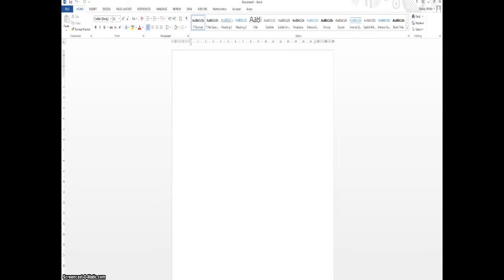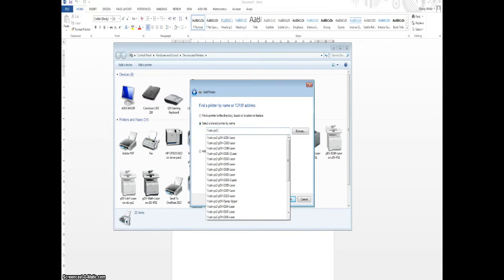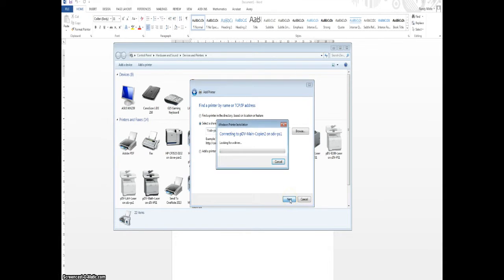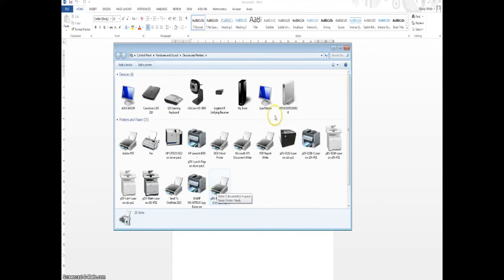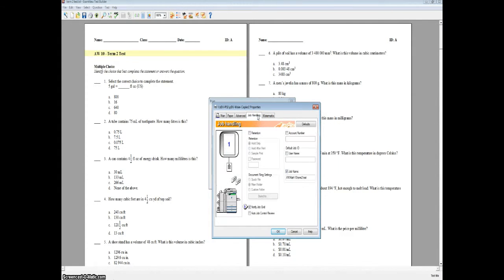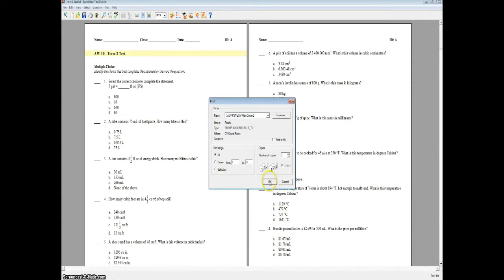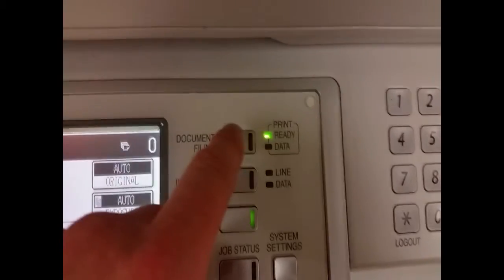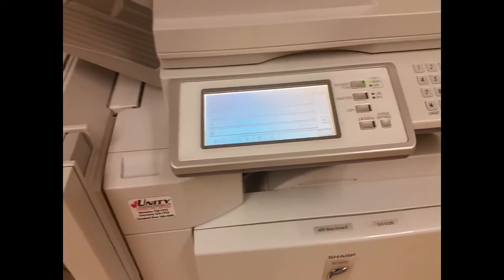saving to photocopier